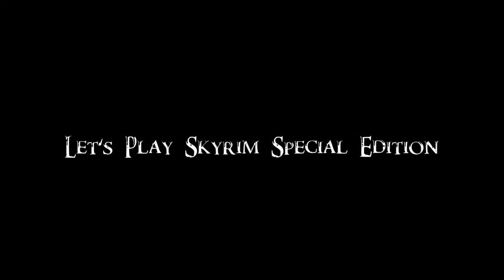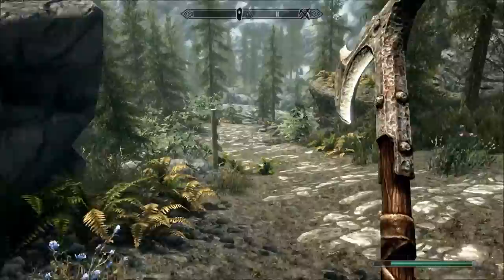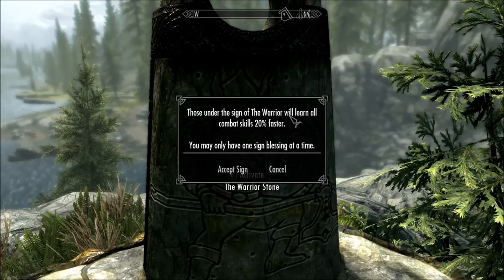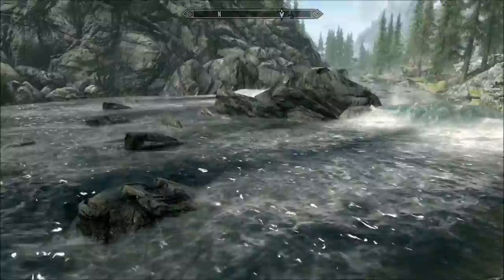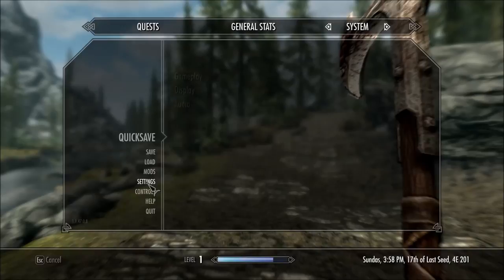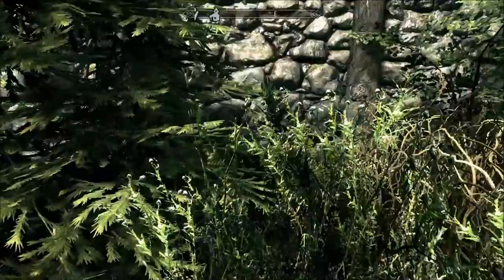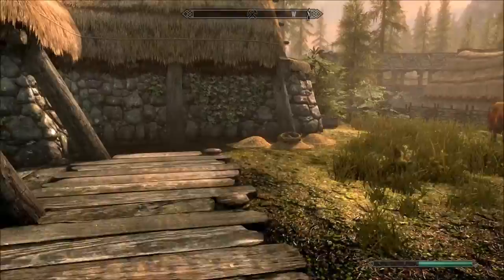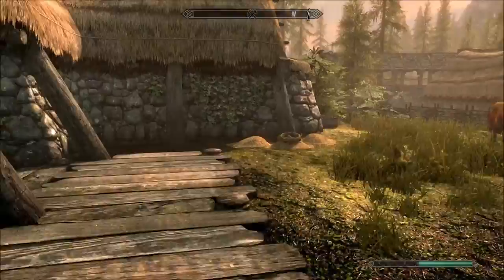Let's Play Skyrim Special Edition Ep. 1 - The Beginning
Let's Play The Elder Scrolls V: Skyrim Special Edition! Rise above the other asses and become a Mule today! It's Free!